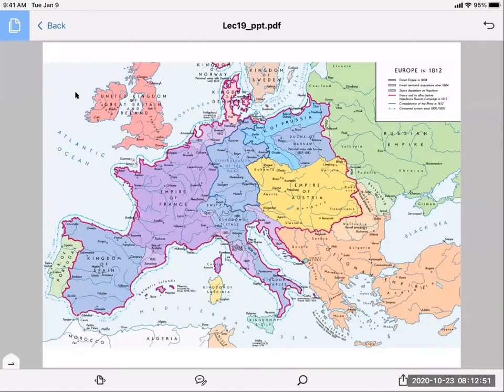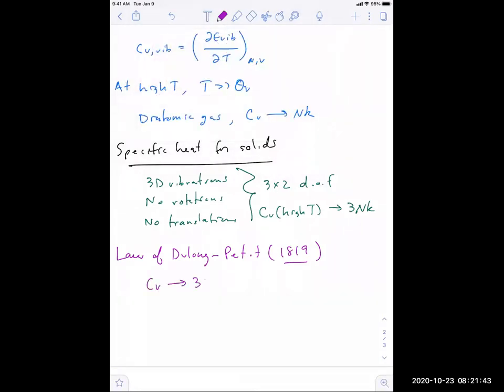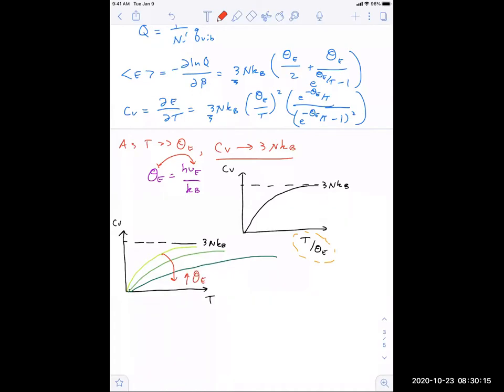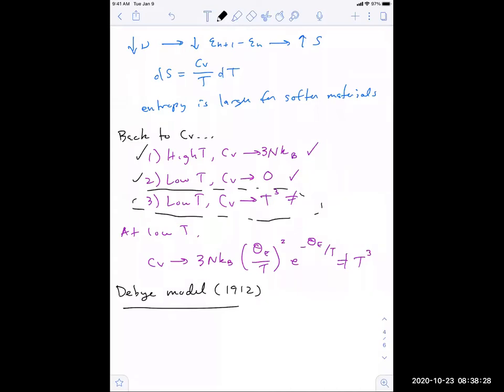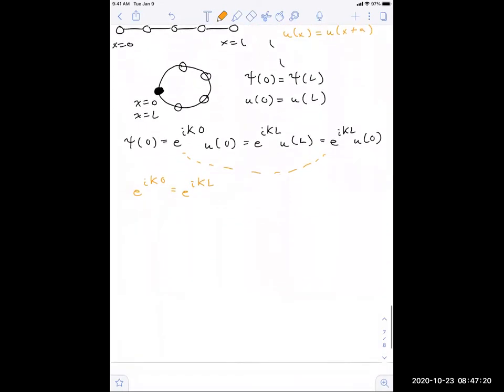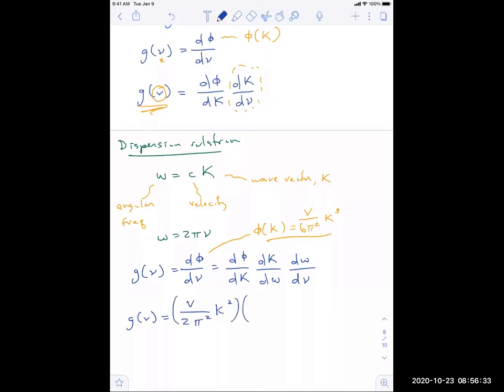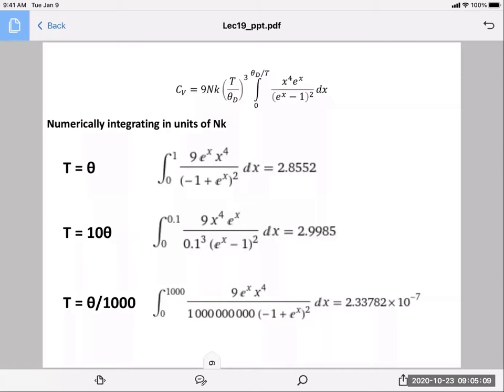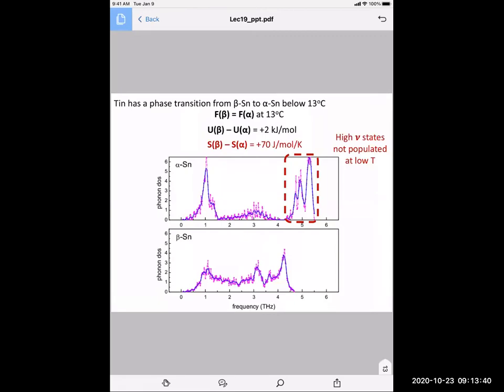Lec19| - Vibrations in solids- Dr. Chris Bartel (UC Berkeley 2020)